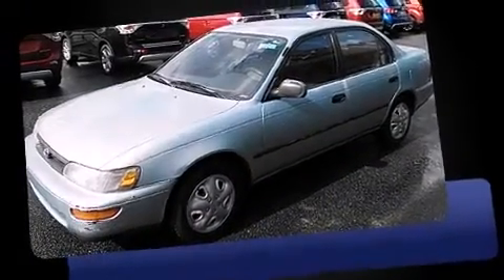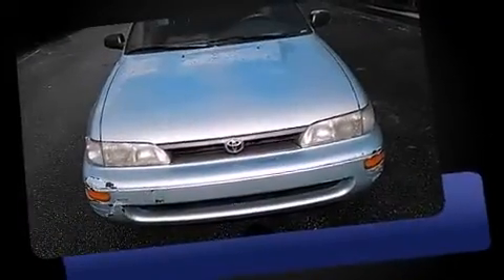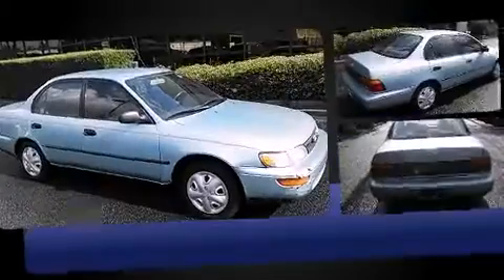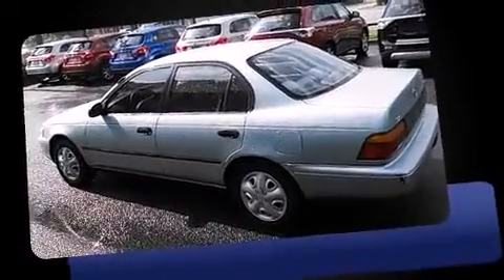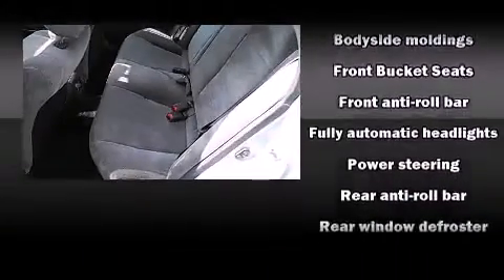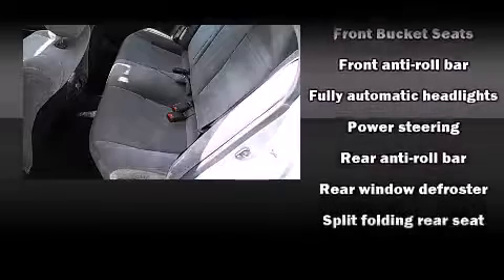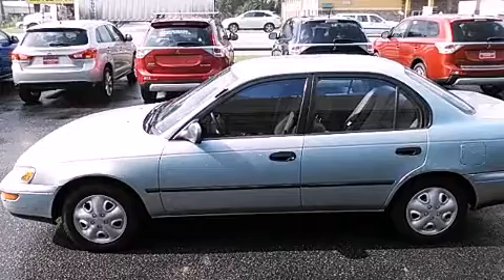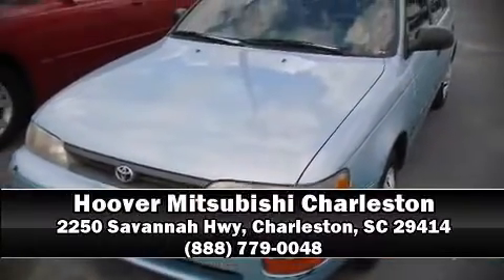1994 Toyota Corolla DX in Charleston, SC 29414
The 1994 Toyota Corolla. This 4 door sedan provides exceptional value! Smooth gearshifts are achieved thanks to the efficient 4 cylinder engine, providing a spirited, yet composed ride and drive. Top features include air conditioning, front bucket seats, fully automatic headlights, and more. A Carfax history report provides you peace of mind by detailing information related to past owners and service records. We pride ourselves on providing excellent customer service. Stop by our dealership or give us a call for more information.